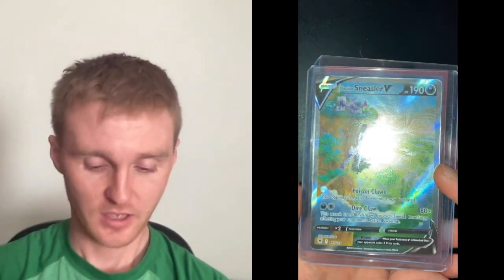Daniel's Virtual Receipt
Daniel traded in some YuGiOh and Pokémon Cards! Super rare cards that are so cool to look at!